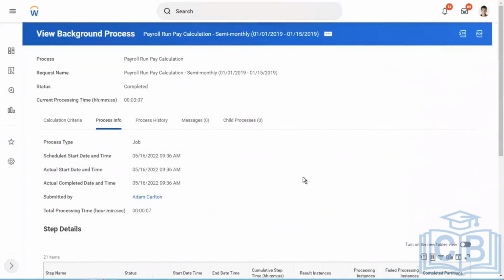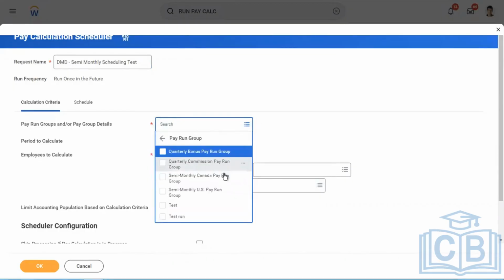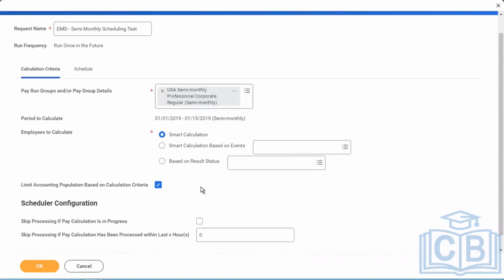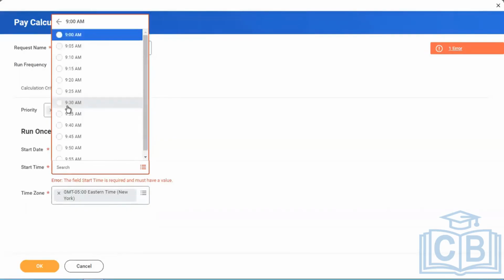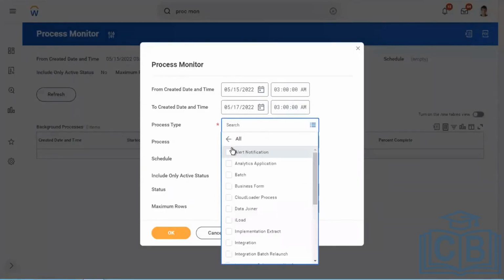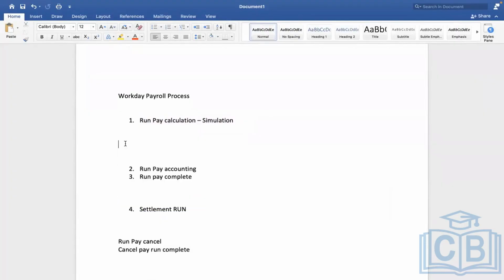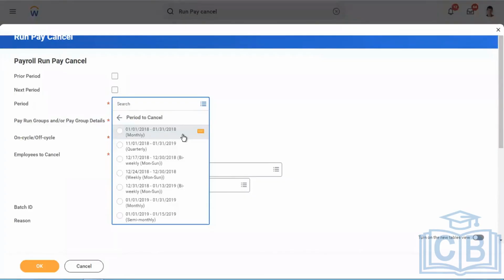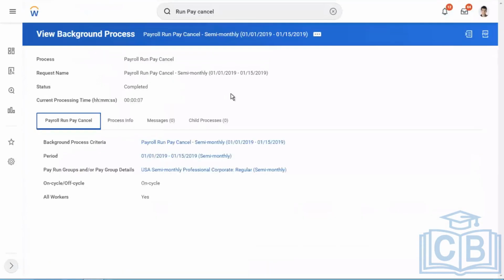Schedule Pay Calculation in Workday Payroll | Workday Payroll Online Training | CyberBrainer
to see us.

 🔥  Welcome to CyberBrainer's Ultimate Training for Workday Payroll Accounting!
 Our top-rated Workday Payroll Course 💼💸 will help you get ahead in your Workday career!  This training is for both professionals and beginners who want to learn how to use Workday Payroll Accounting and improve their careers in HR and Finance.

 💻  This course is the key to your success, whether you're getting ready for a Workday Certification or starting a new job with Workday.

to learn more about Workday.

 🚀 What You'll Discover in This Tutorial:

🕒 How to Schedule Pay Calculation in Workday for accurate and timely runs
⚙️ Steps to automate the pay calculation process efficiently
📌 Best practices for setting up recurring payroll schedules
🔍 How to troubleshoot errors in scheduled pay runs
🧾 Understanding the payroll processing timeline in Workday
💡 Expert tips to manage high-volume payroll operations

Now is the time to start learning. to get started.

🎯Explore More :

Schedule Pay Calculation Workday
Workday Payroll Training
Payroll Automation Workday
Recurring Payroll Setup
Workday HCM Course
Payroll Timeline in Workday
Workday Payroll Demo
CyberBrainer Workday Course
Workday Payroll Jobs
Workday Processing Tips
Payroll Run Setup
Workday Functional Classes
Payroll Batch Jobs
Workday Time Schedule
Pay Run Workday
Workday Payroll Deductions
Workday Payroll Processing
Payroll Year-End in Workday
Payroll Costing Allocations
Workday HR & Payroll
Payroll System Integration
Workday Payroll Best Practices